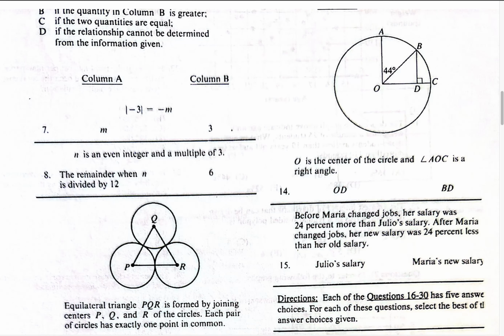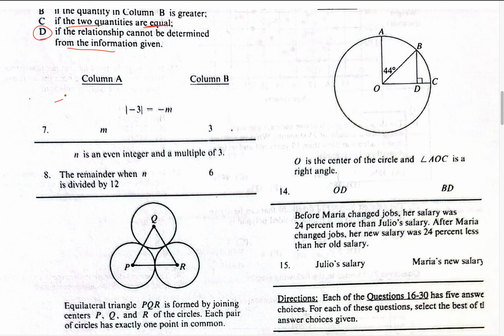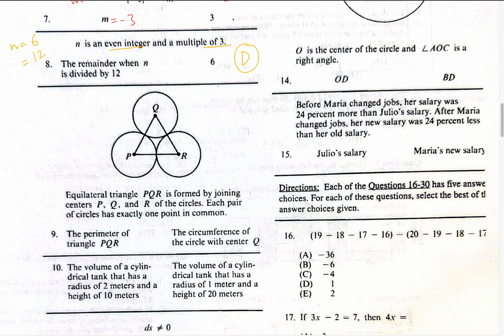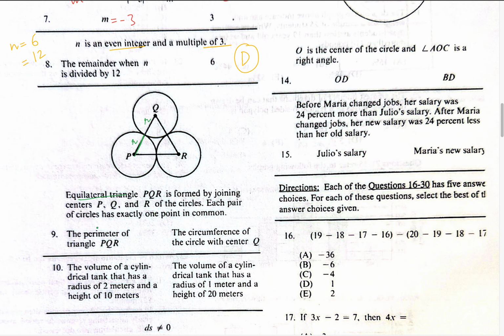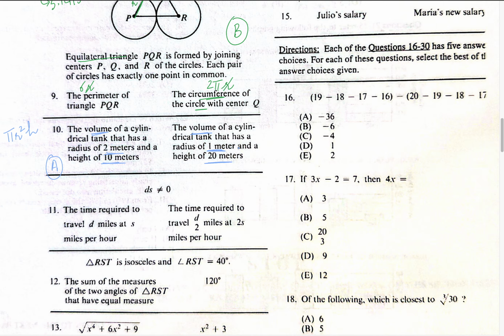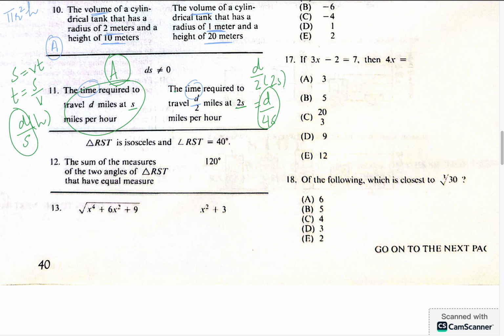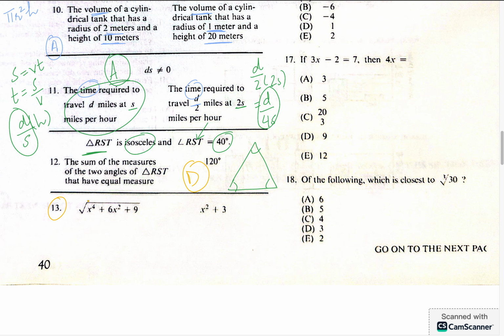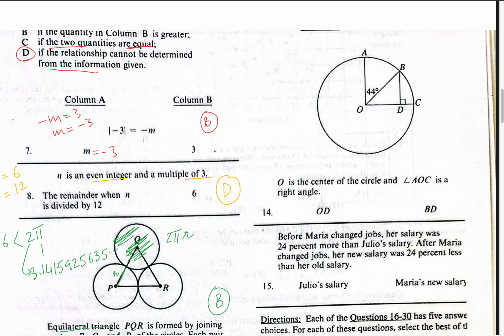GRE Quantitative 1(ii)